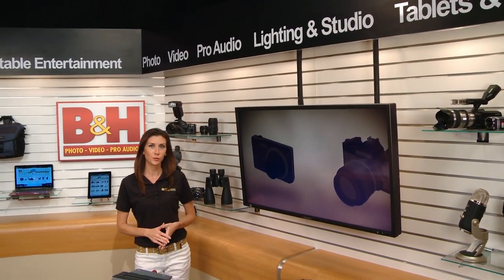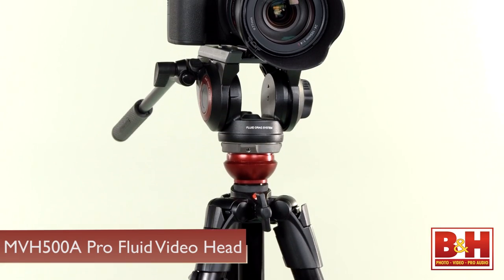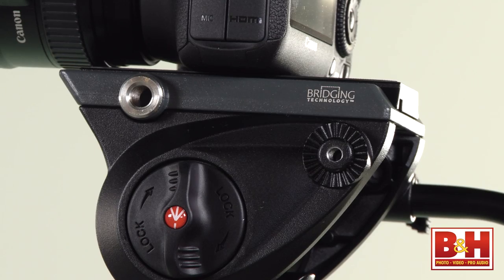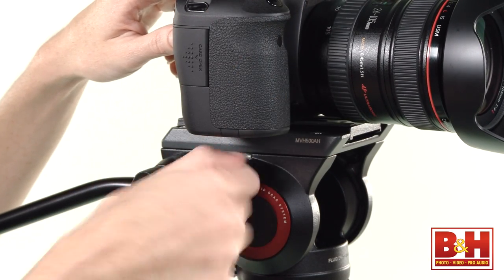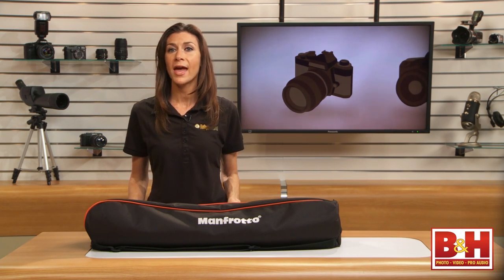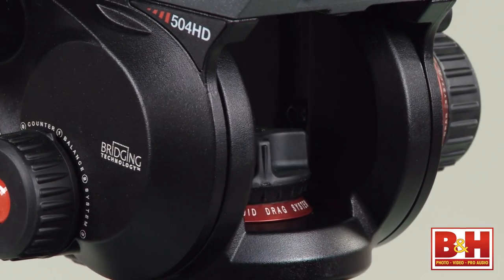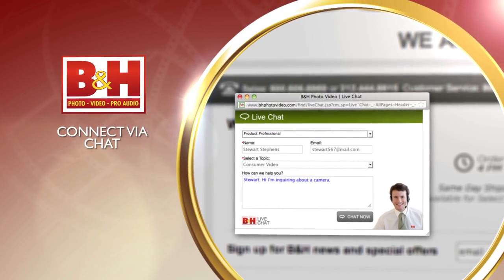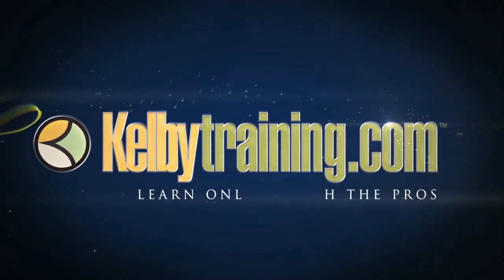Manfrotto Fluid Video Heads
The new compact Manfrotto MVH500 is designed for DSLR's. With features like a side release lock, fluid pan and tilt cartridges and bridging technology that supports up to 11 lbs.